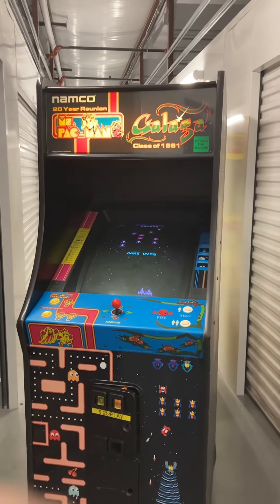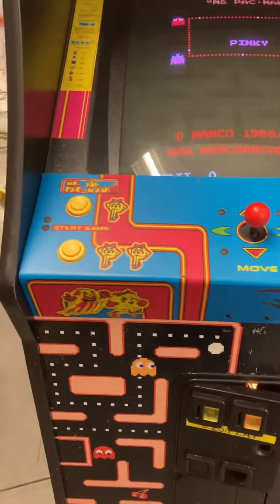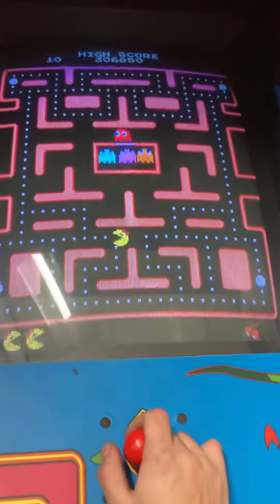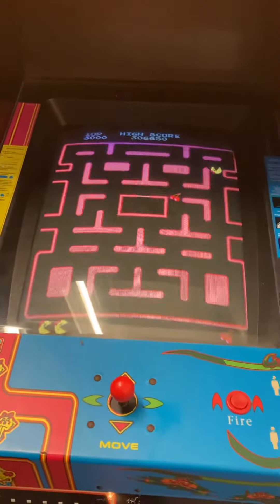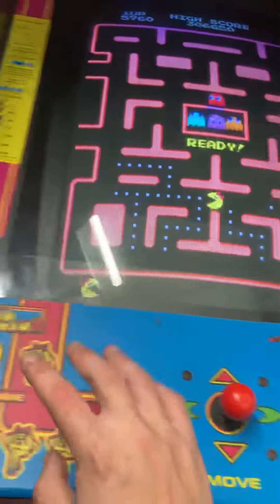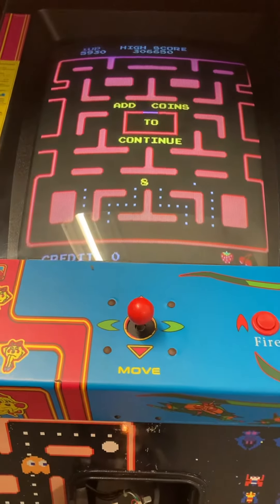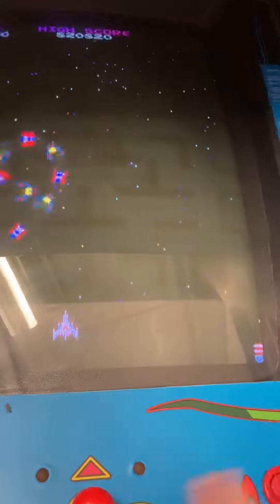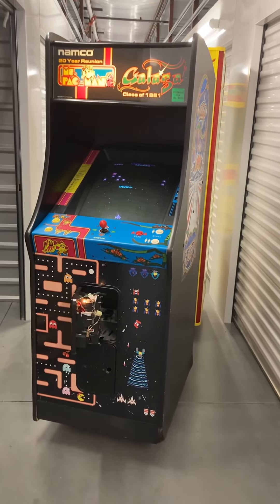Ms. Pac-Man/Galaga Dedicated NAMCO 20 Year Reunion Classic Video Arcade Game!